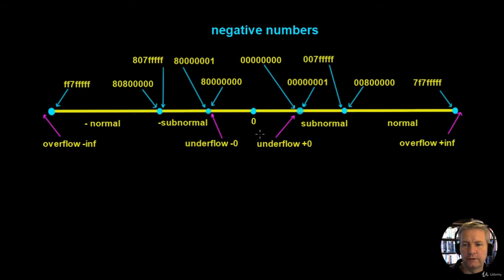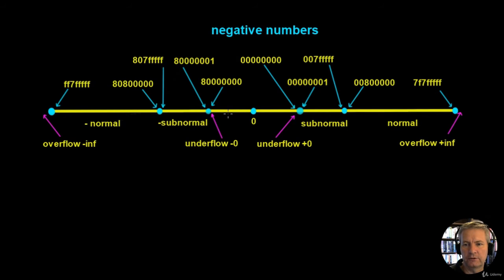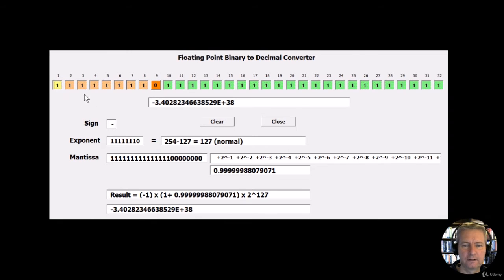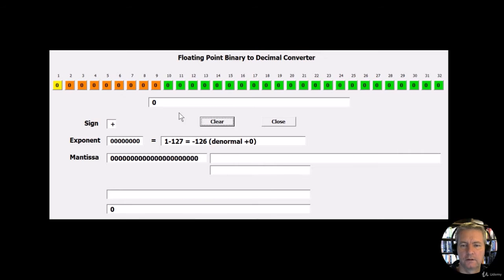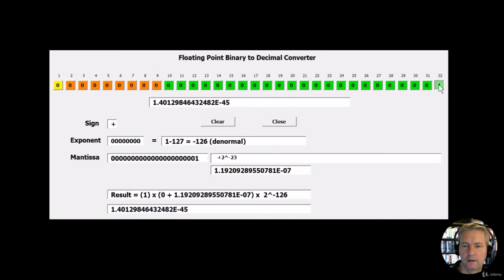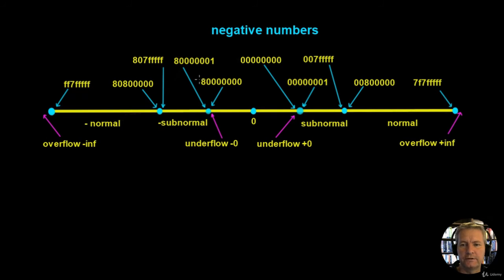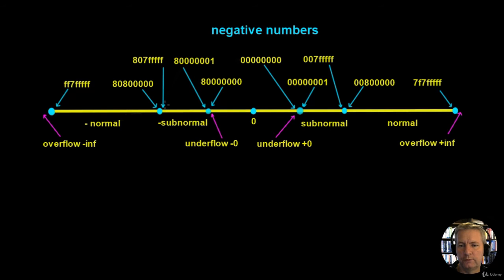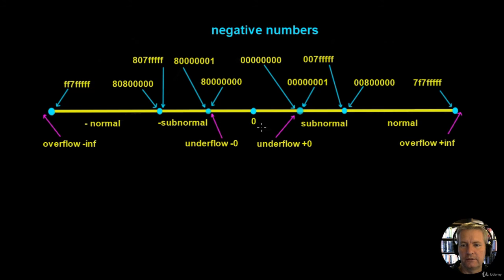Design a Floating Point Unit 1 - Floating Point Negative Numbers